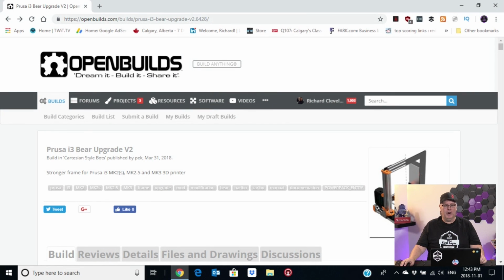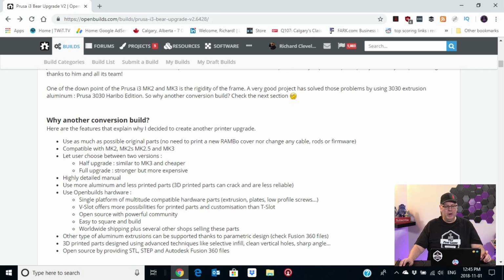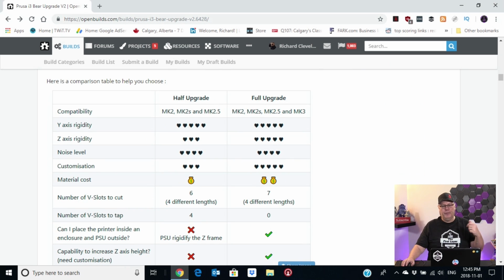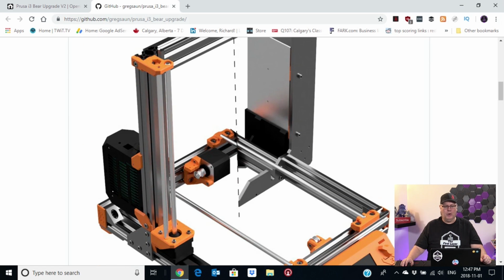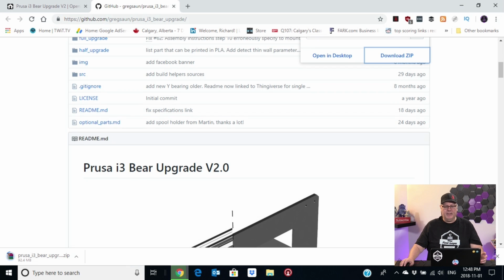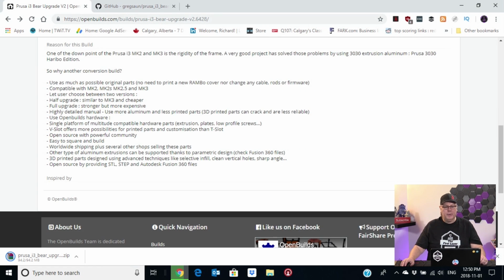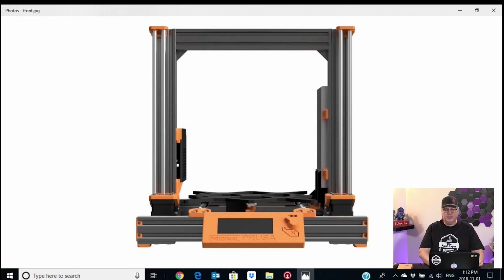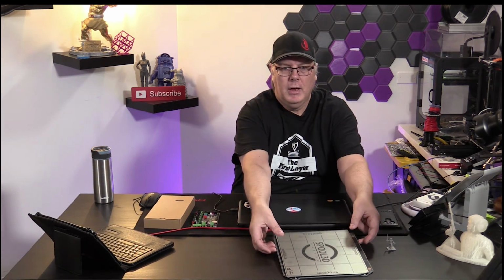DIY your next 3D printer part 1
On today's episode I am gathering all the parts and planning out my DIY 3D printer project.

Calgary, AB
T2Z 4M8

COMING SOON